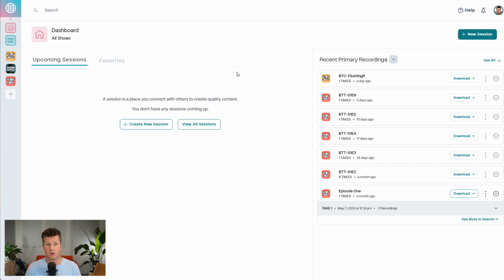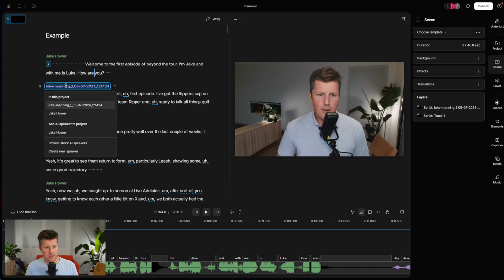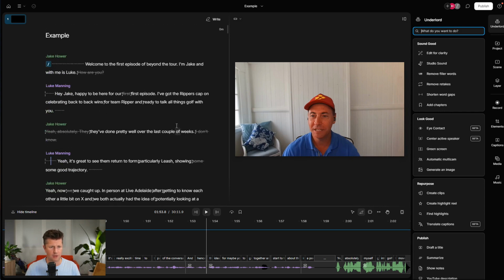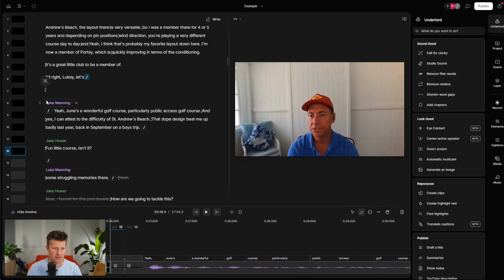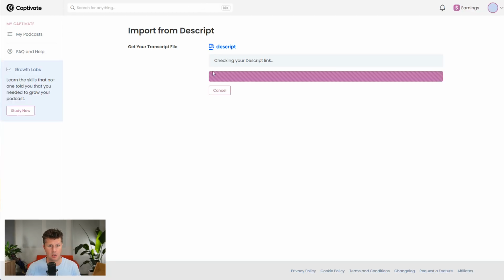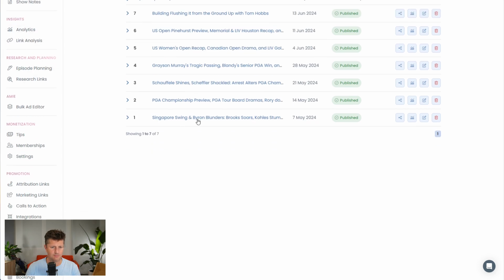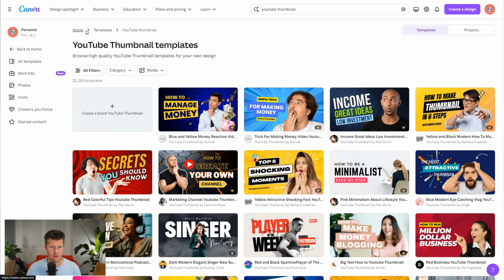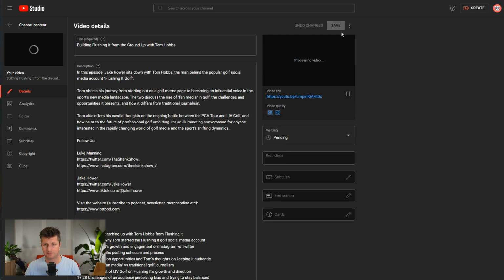The Best Podcast Production Workflow Tools For 2024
Jake walks through his process step-by-step, from recording with SquadCast to editing in Descript and publishing with Captivate.

Timestamps:

00:00 Introduction
00:44 Recording with SquadCast
01:14 Editing in Descript
02:37 Renaming files
03:30 Removing filler words with Overdub
04:14 Editing for clarity with AI
04:55 Shortening word gaps
05:16 Multicam editing based on active speaker
06:46 Removing unnecessary speaker acknowledgements
08:52 Improving sound quality with Studio Sound
09:28 Publishing video to YouTube
10:36 Publishing audio to Captivate
11:16 Generating titles and show notes with AI
12:24 Adding chapters in Captivate
13:23 Benefits of Captivate for podcast distribution
14:33 Embedding captivate player on website
15:08 Updating YouTube description
15:51 Creating thumbnails with Canva
17:23 Enhancing low-quality images in Canva
18:07 Removing image backgrounds in Canva
18:27 Final thoughts on podcast workflow